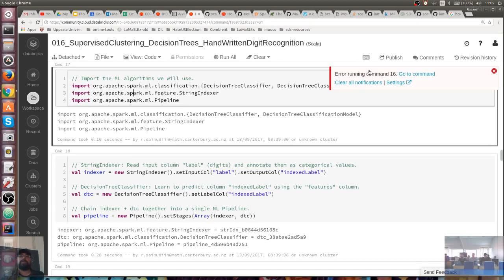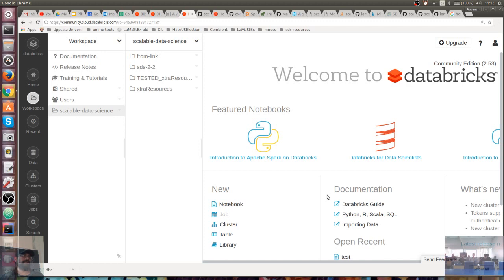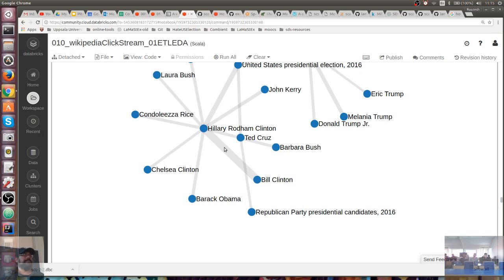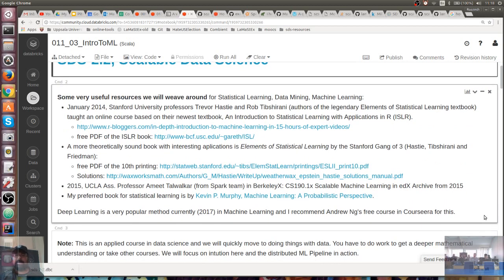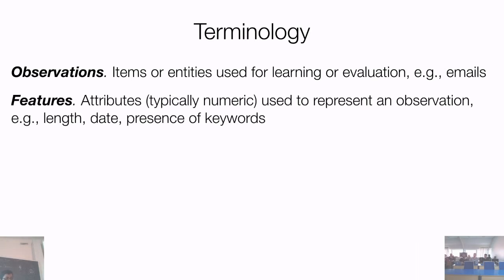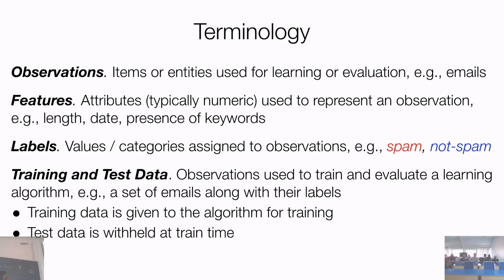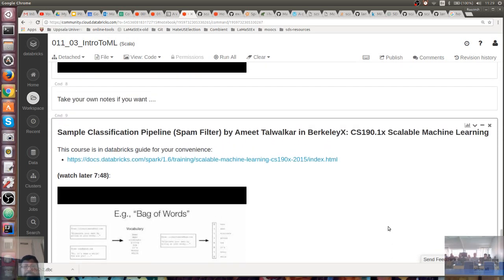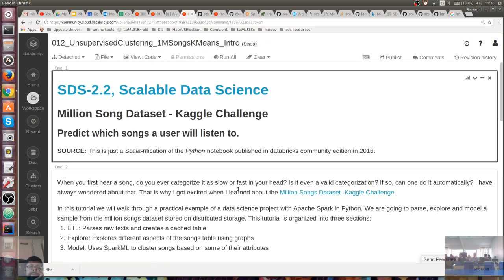Scalable Data Science from Atlantis - DAY 05 - Part 1 and Part 2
SDS-2.2, Scalable Data Science from Atlantis, A Big Data Course in Apache Spark 2.2.